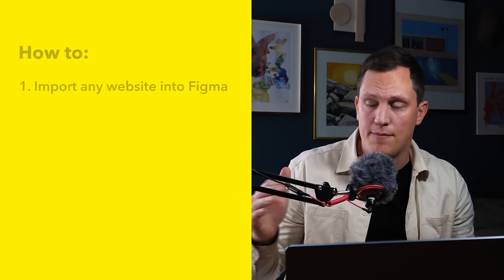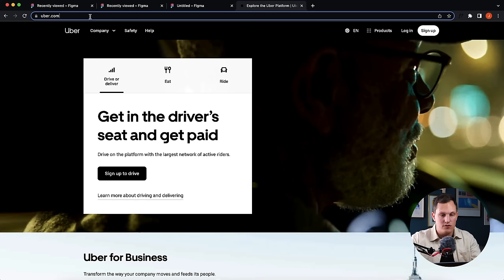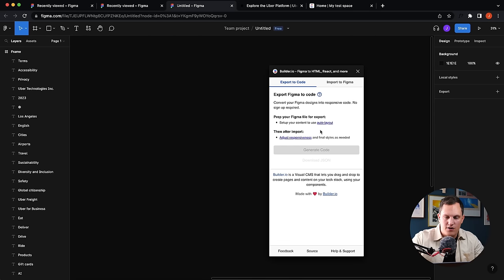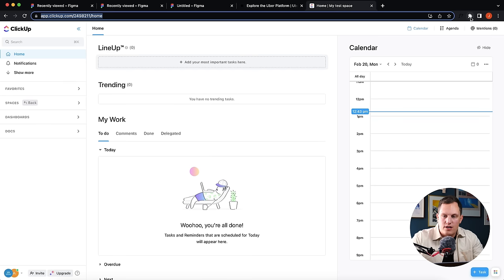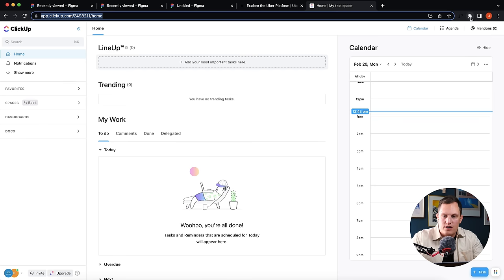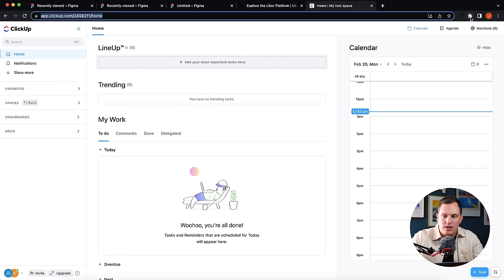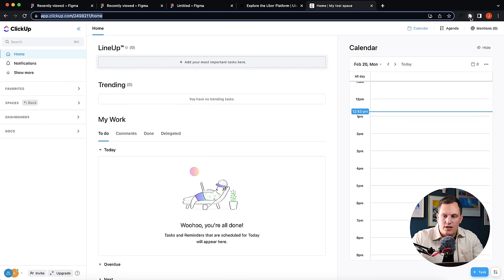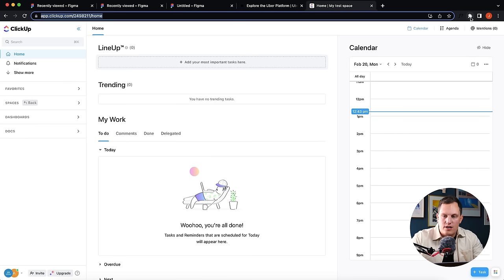Figma UI Design Tutorial - How To Redesign Any Website (A Beginner's Guide)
In this Figma UI Tutorial for beginners, Product Designer, and Workshop Facilitator Johan Holst shares a step-by-step guide on how to redesign any website using Figma without any design skills needed.

In this video, Johan covers importing any website into Figma, editing text, inserting images and icons, and sharing your designs with your colleagues. He also shares many Figma tips and tricks to be more proficient in this design tool, and also all the plug-ins necessary to follow along with this video.

where hundreds of facilitators and designers share their facilitation tricks, techniques, and resources.

If you want to check out what Johan Holst is up to, you should definitely go to his profile. He's always sharing great insights about product design and workshop facilitation ➡️

🤔  Do you have any more questions about this process or Figma in general? Leave them in the comments below ⬇️

6️⃣ Figma Practice File with the redesign shown in the video

⏰ Video Timestamps

0:00 Intro
0:36 Why is learning this skill useful?
1:42 Advantages of using Figma
2:24 Getting started with Figma
3:36 What type of website can you redesign?
3:57 Start the redesign of Uber’s website
4:27 How to install  builder.io plugin
5:00 Importing a website to figma with builder.io
5:49 Cleaning up the import
7:15 Importing a website that’s behind a login using the builder.io Chrome extension
9:40 How to rename a frame
10:05 How to make a copy of the original import
11:14 How to edit TEXT
14:23 How to add IMAGES with pexels.com
15:48 How to add IMAGES with the UNSPLASH plugin
19:11 How to add ICONS with a free icon pack
24:34 How to SHARE your design
25:57 How to add COMMENTS
26:52 How to EXPORT your design

Figma UI Design Tutorial - How To Redesign Any Website (Step-By-Step Guide)